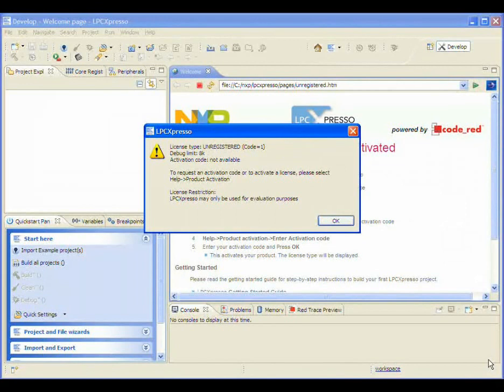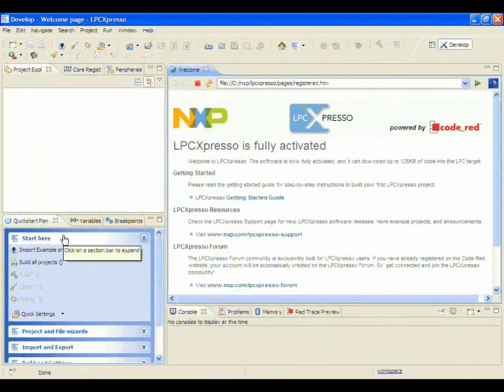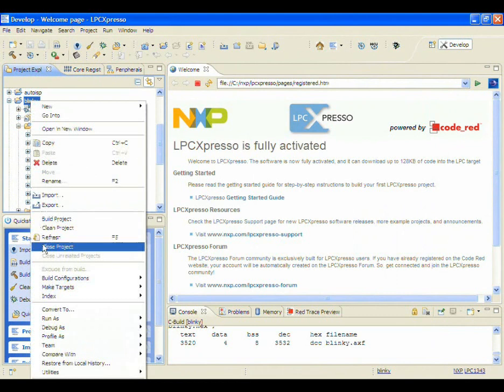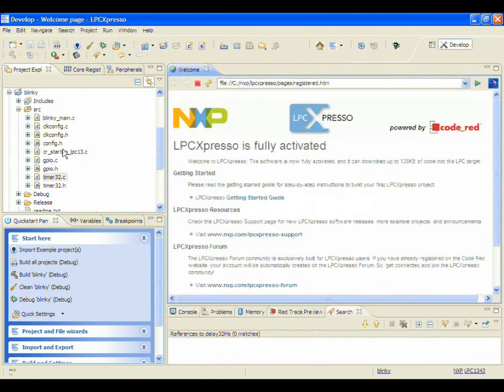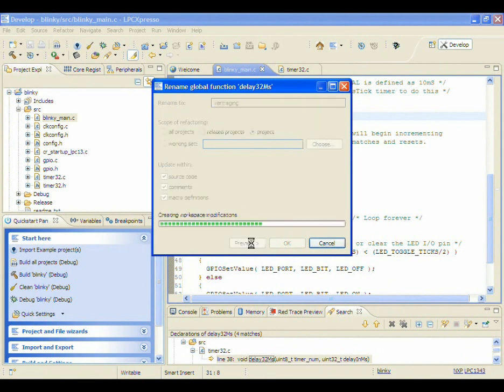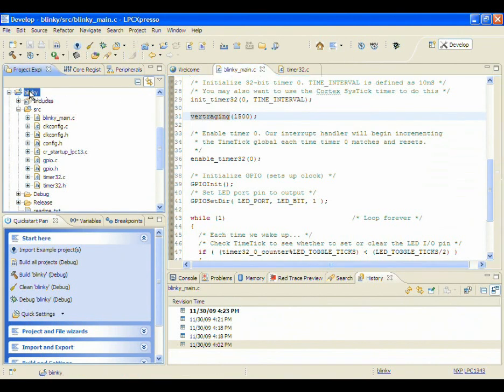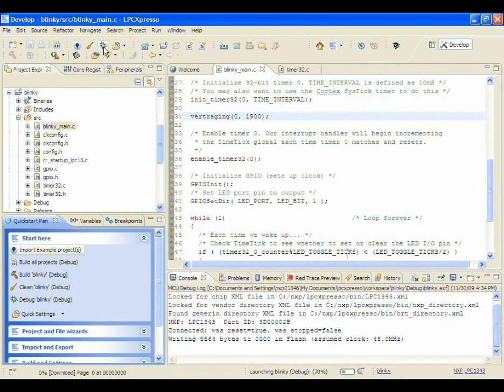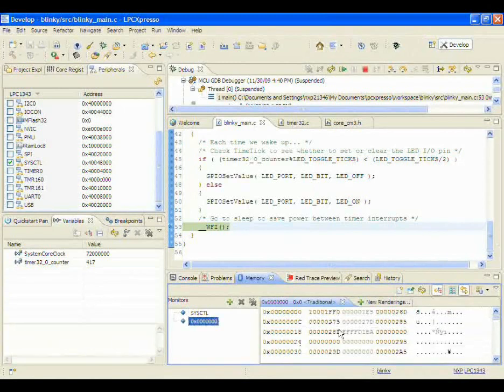LPCXpresso Introduction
LPCXpresso™ is a fully featured development platform available from NXP supporting NXP's ARM-based microcontrollers. The platform is comprised of a simplified Eclipse-based IDE and target boards which include an attached JTAG debugger. LPCXpresso is an end-to-end solution enabling embedded engineers to develop their applications from initial evaluation to final production.